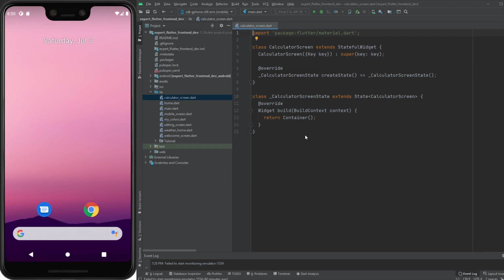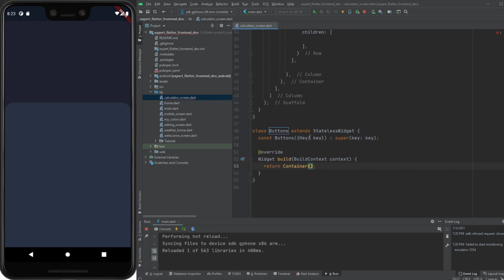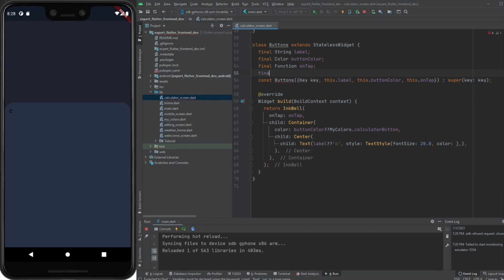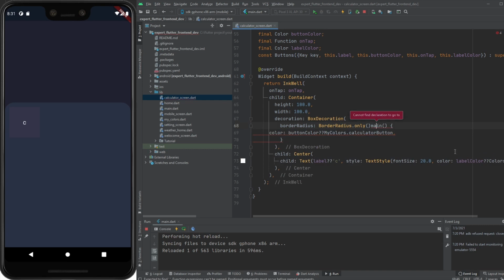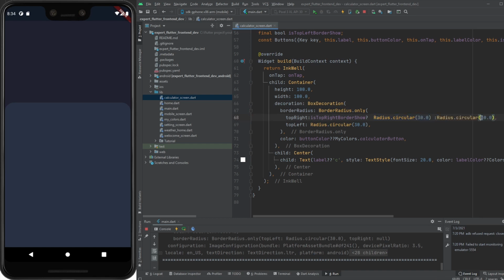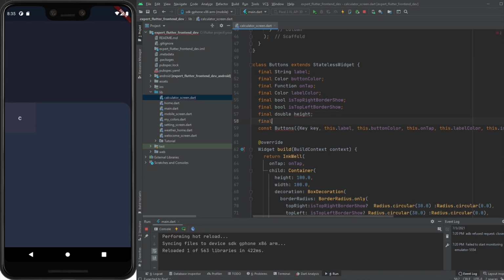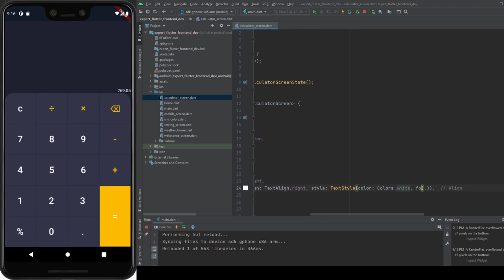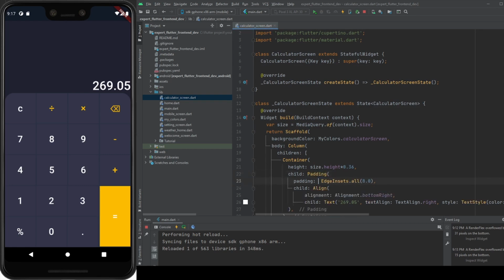🔴 Flutter Challenge || Build Calculator App|| Flutter Series🔴||Design to Code|| My Passion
🔴 Flutter Challenge || Build Calculator App|| Flutter Series🔴
||Design to Code||My Skills || My Passion

Hello Everyone

We are a Programmer’s Resource Fast Growing YouTube Channel